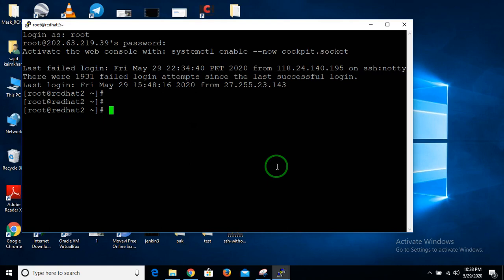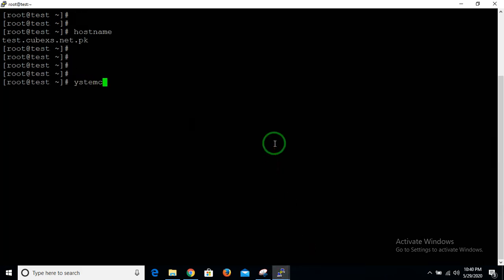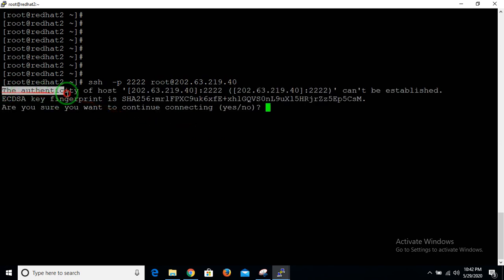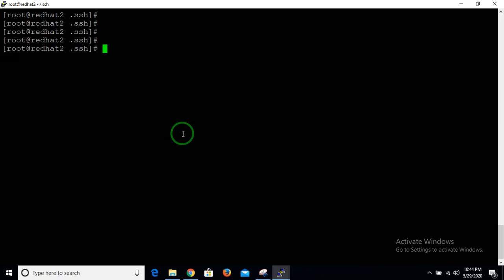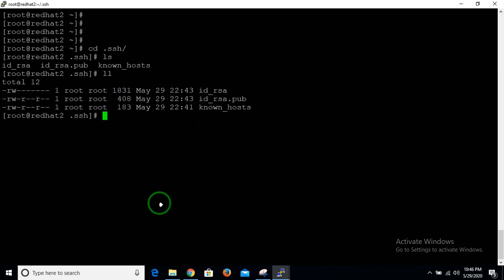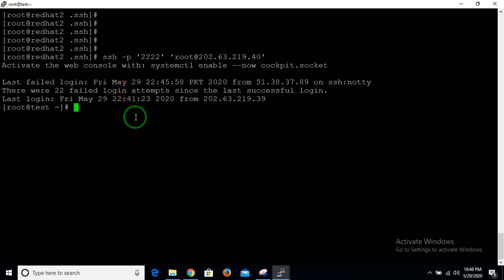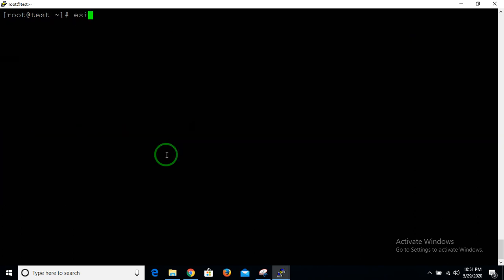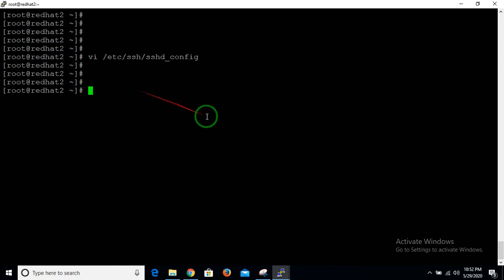SSH-Without-Password on Remote Machine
Hi Guy
This is video is about ssh between two Linux sever. Moreover, i have also done a practical, Login into the Remote Server without asking a password via SSH  on the behalf of key-based.

Your valuable comments will be highly appreciated.